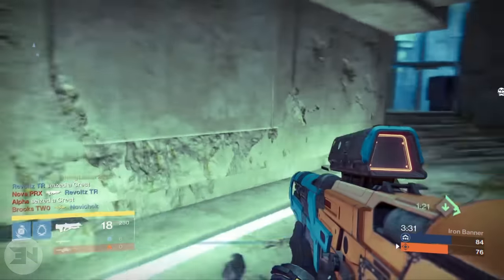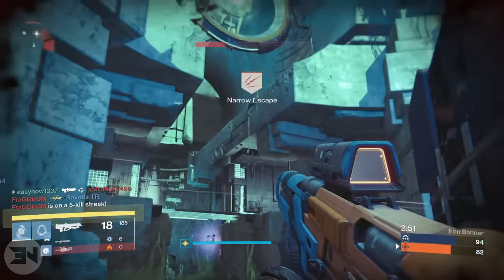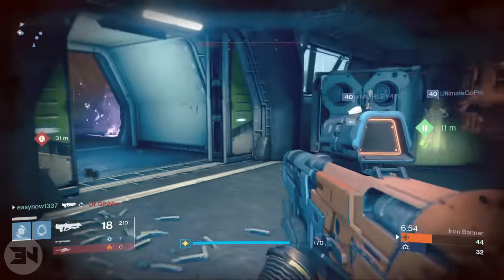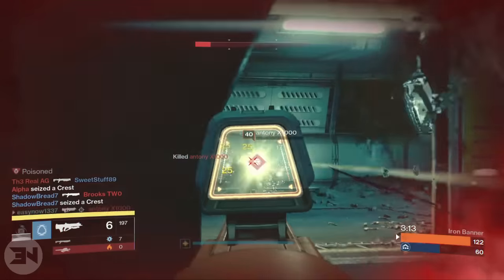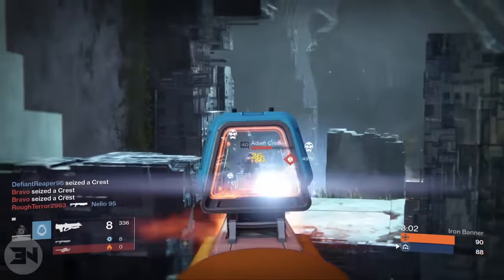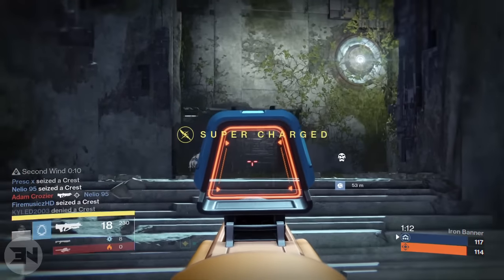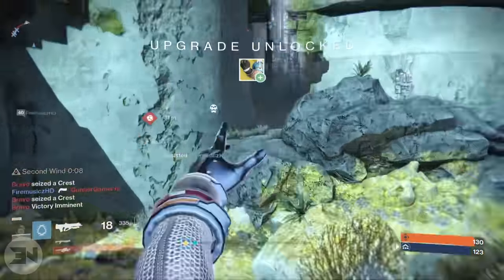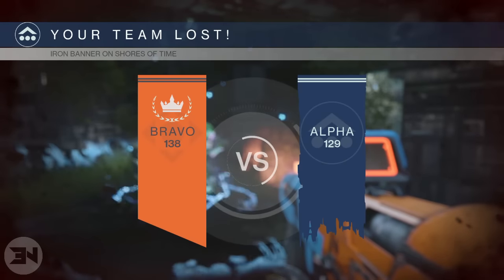B-29 PARTY FAVOR - Best Pulse Rifle Destiny PVP 2016 - Destiny Rise Of Iron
I HAVE SPENT OVER $1000 on this game! The "Best Pulse Rifle Destiny PVP 2016" can be argued, but I think the "B-29 Party Favor" wins every time, this is the "best destiny weapons" has to offer! The B-29 Party Favor is one of the "best weapons to use in crucible". TRY IT OUT!